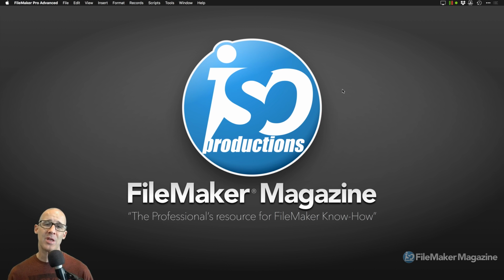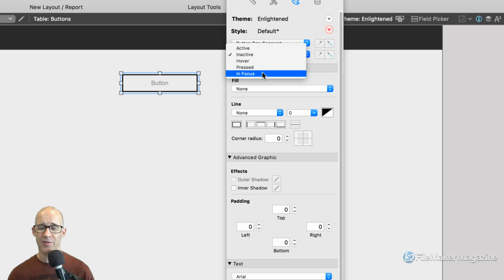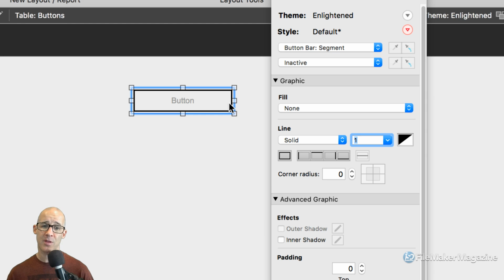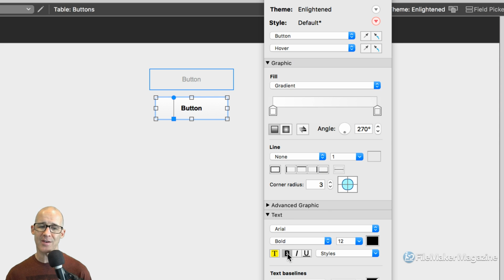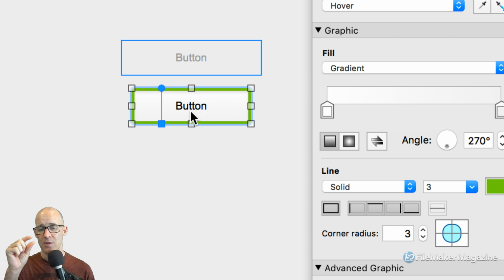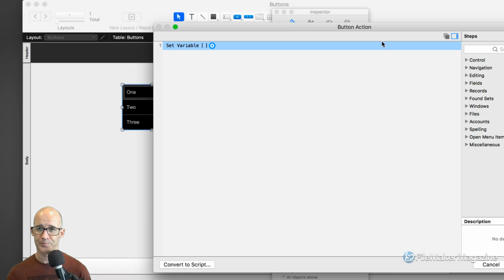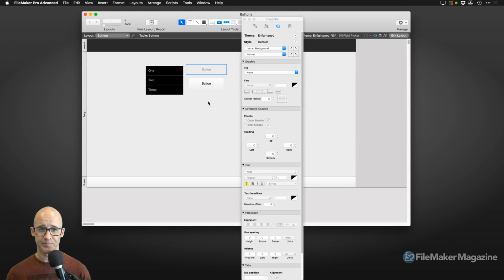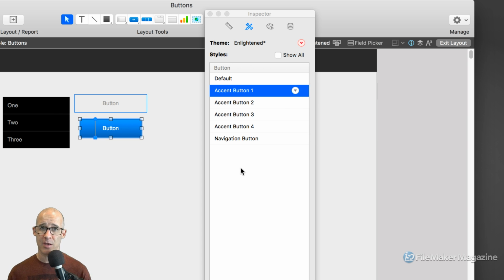FileMaker Button Tricks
In this video about working in FileMaker Pro we're going to be taking a look at some creative button tricks. Things you can take advantage of in order to give your buttons that extra bit of flair.